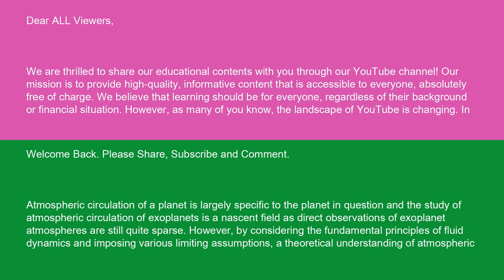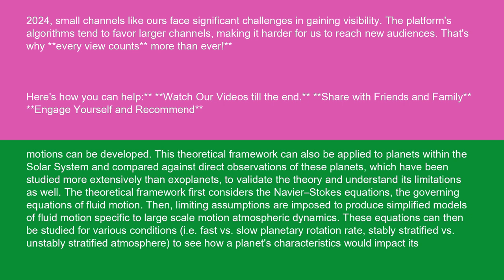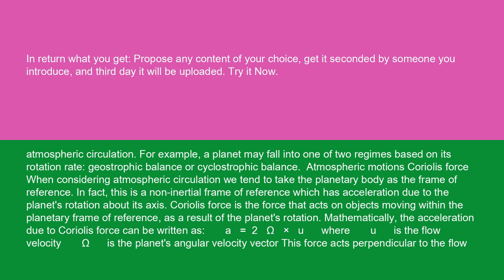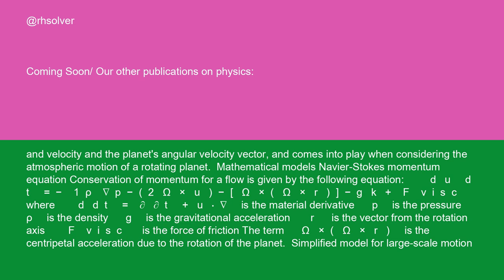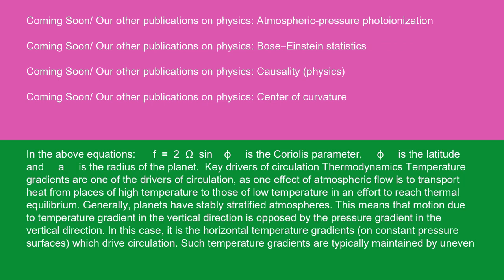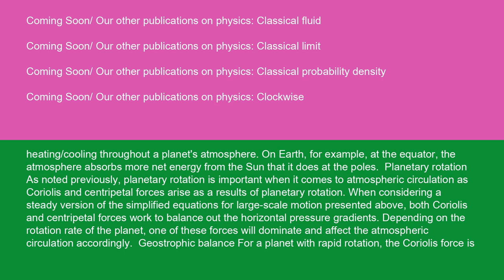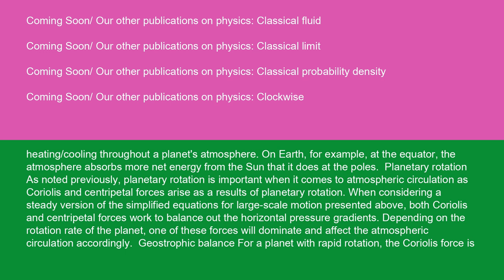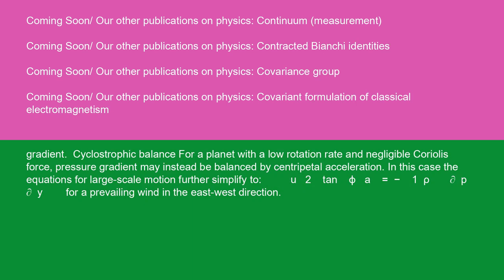Physics Atmospheric circulation of exoplanets 15 10 24